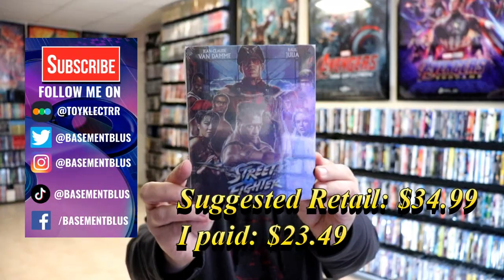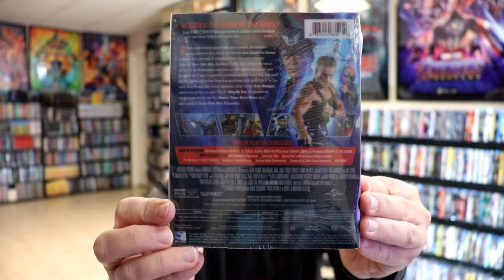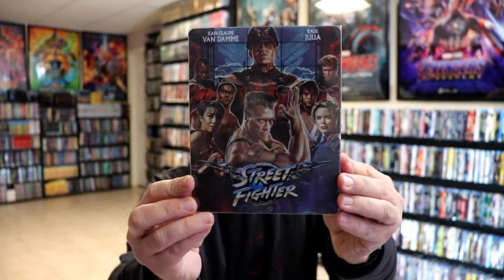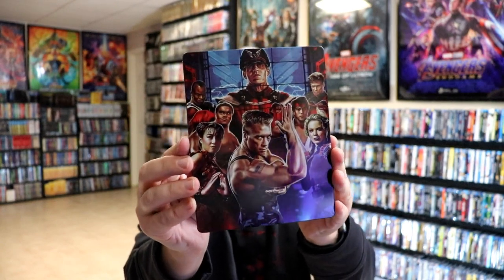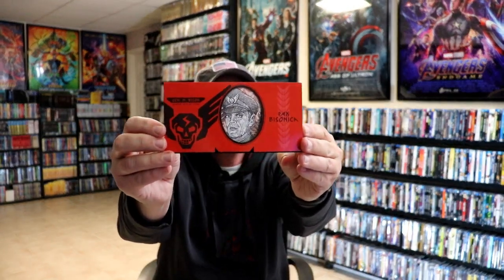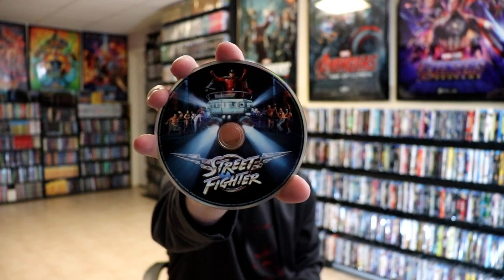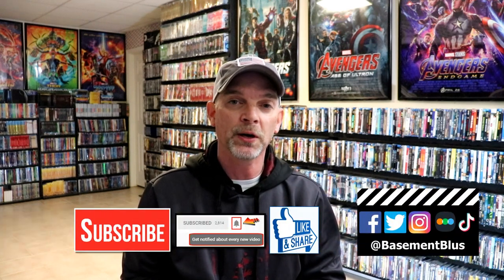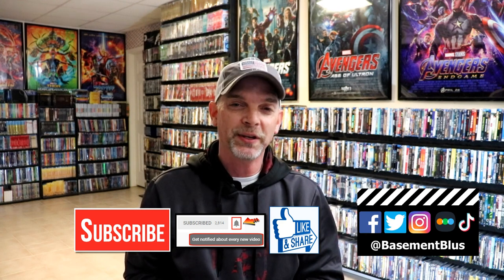Street Fighter Blu-ray Steelbook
Check out the Street Fighter Blu-ray Steelbook from Mill Creek Entertainment!

Synopsis:
Based on the massively popular video game franchise, this adrenaline-pumping adventure stars martial arts superstar Jean-Claude Van Damme (Double Impact, Kickboxer) as Colonel Guile, who leads an international strike force against the mad General M. Bison (Raul Julia - The Addams Family, Presumed Innocent). Bison, who has hatched an evil plan for world domination, takes dozens of relief workers hostage and gives the world only 72 hours to respond to his twisted demands. In that time, Guile must find the captives and confront Bison in an electrifying battle for the fate of the free world. Along the way Guile recruits intelligence officer Cammy, reporter and martial arts expert Chun-Li, two young con men Ken and Ryu, and a sumo wrestler E. Honda.

Purchase the steelbook on Blu-ray